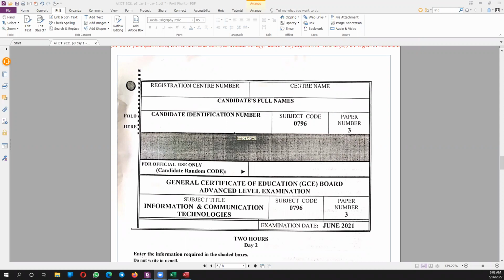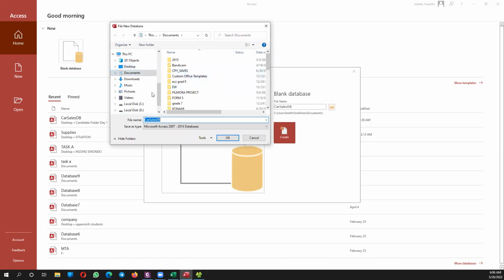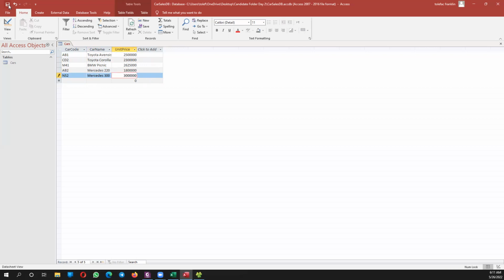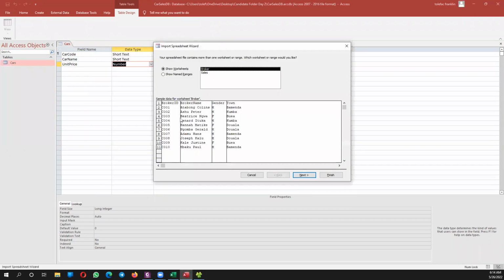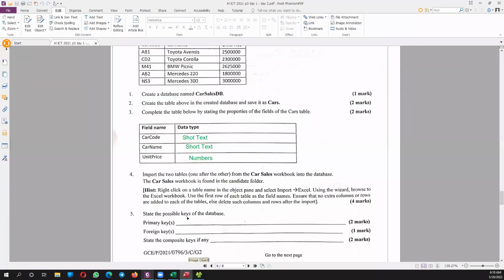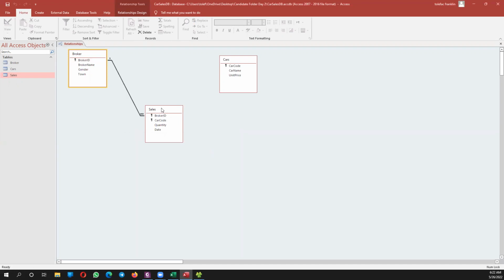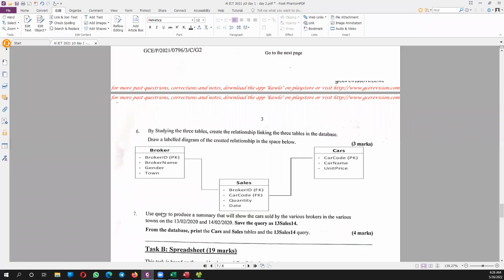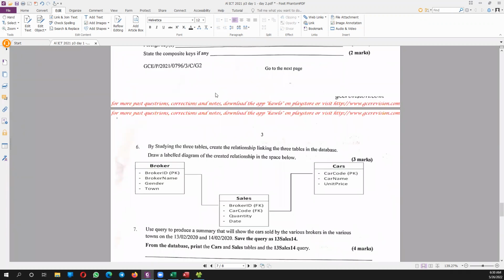GCE ADVANCED LEVEL ICT 2021 PAPER 3 DAY 2 TASK A CORRECTIONS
-GCE ADVANCED LEVEL ICT 2021 PAPER 3 DAY 2 TASK A CORRECTIONS (Database).
and download our application kawlo on play store using the